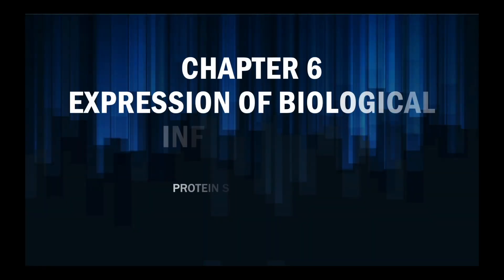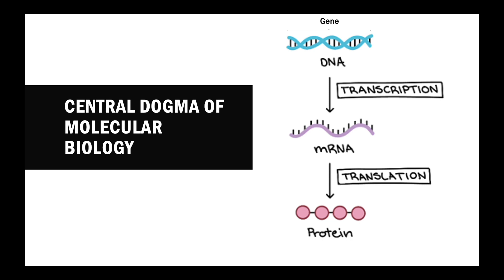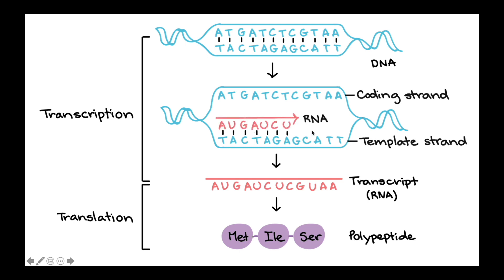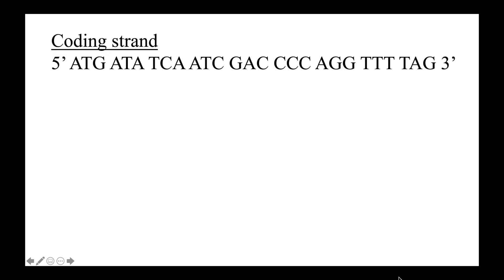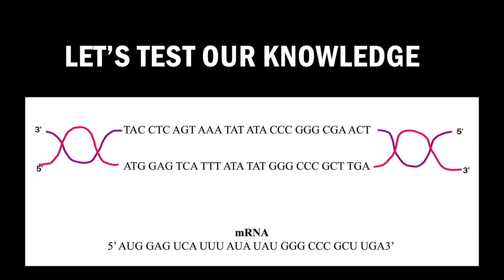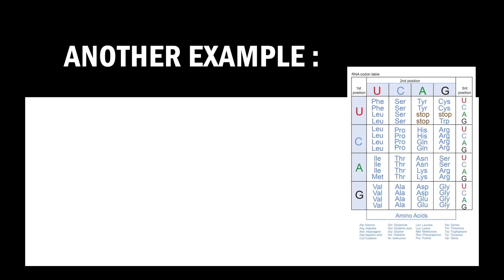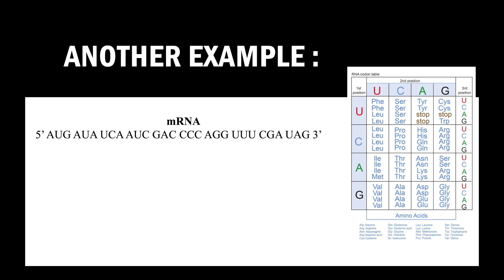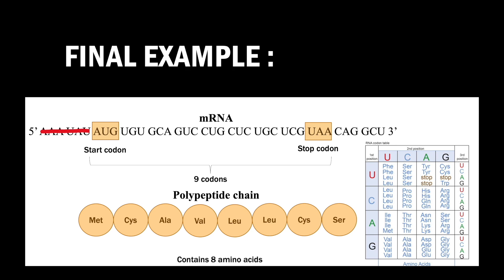Protein Synthesis Activity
This video is trying to help give you a bigger picture of protein synthesis without focusing on too much details on the name of different enzymes and processes. This should help you with your assignment.